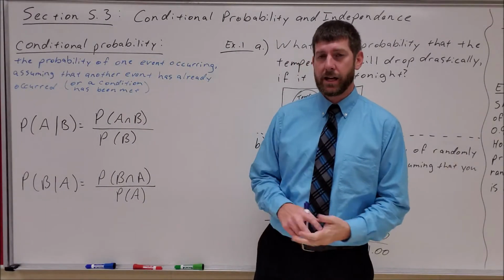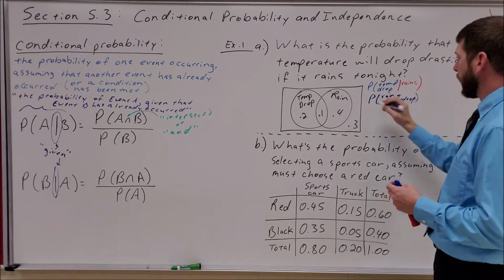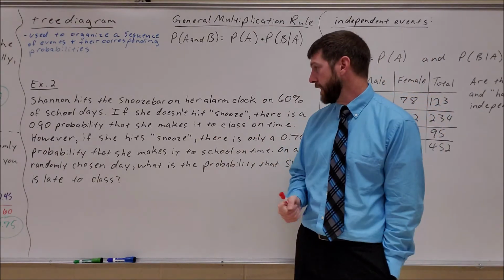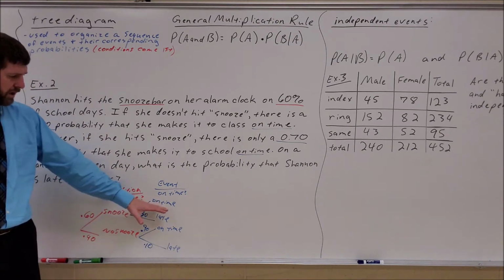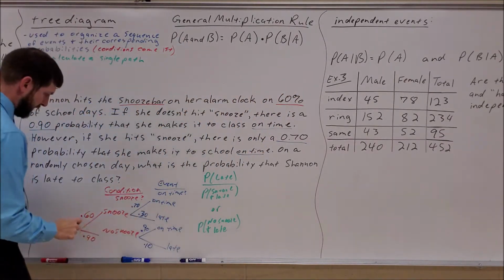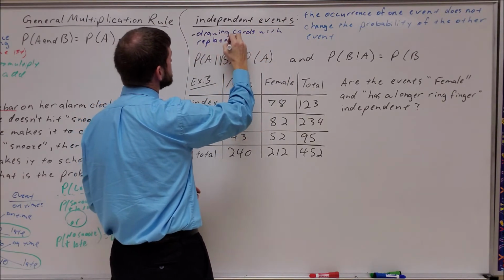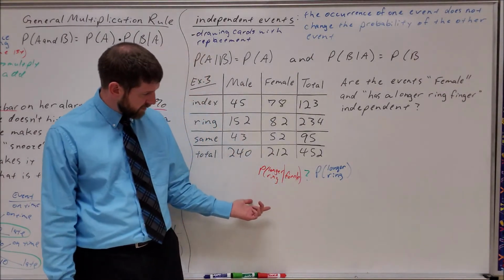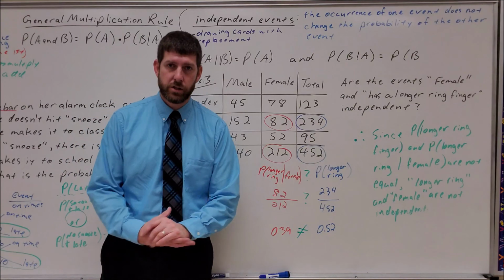Conditional Probability and Independence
In this lecture I discuss conditional probability, tree diagrams, and independent events.